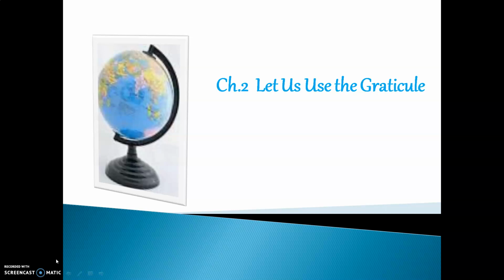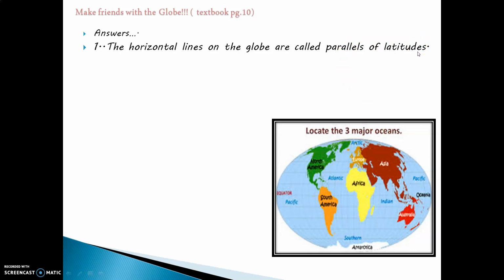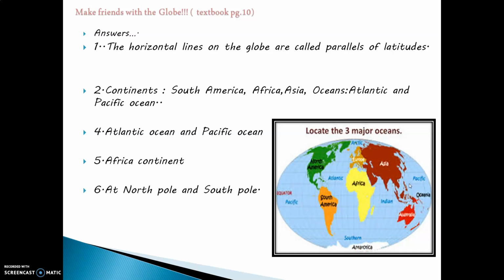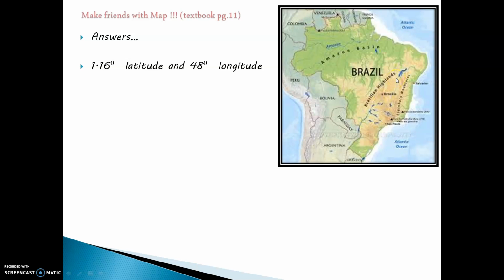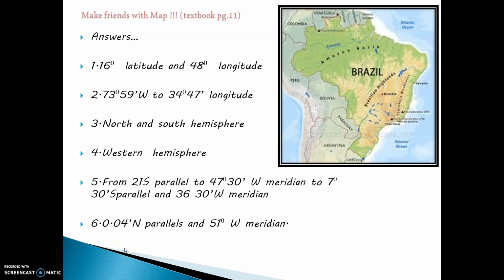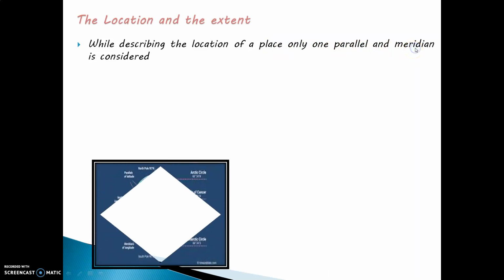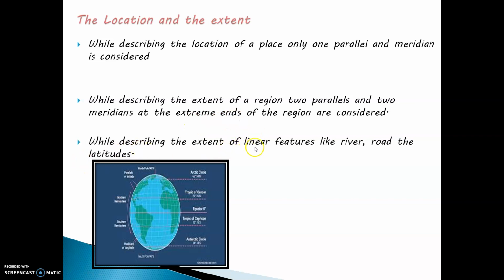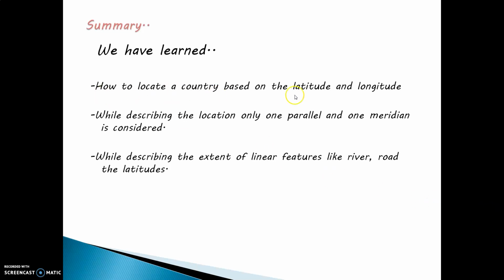Std:6 Geography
Ch.2 Let Us Use the Graticule
(Introduction)